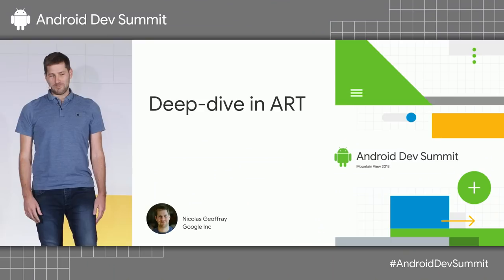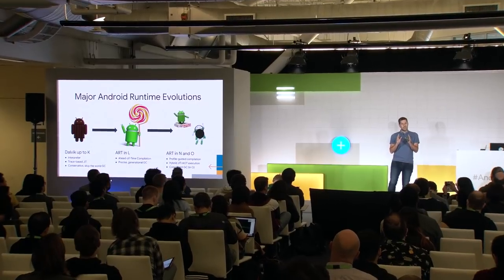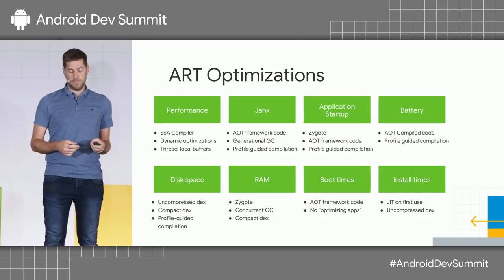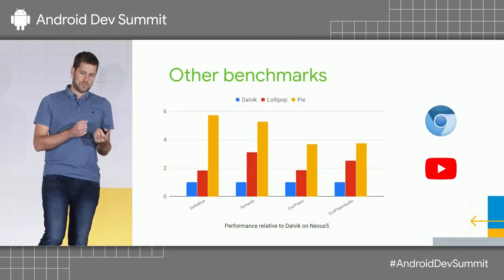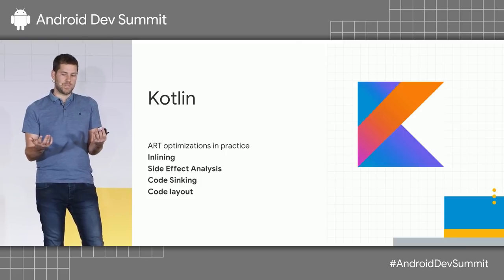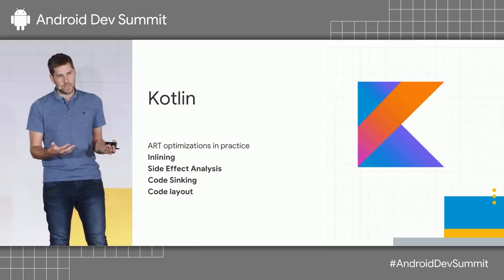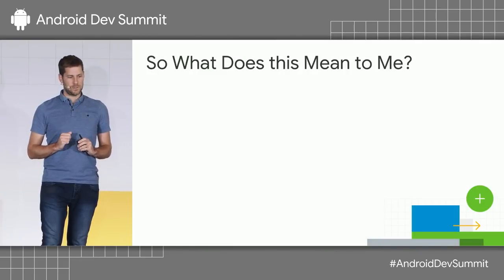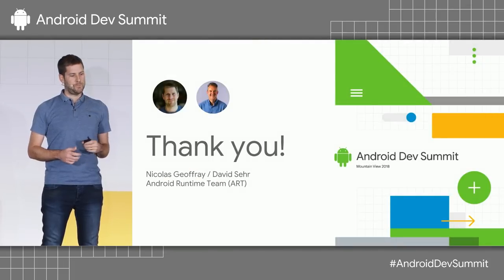Deep dive into the ART runtime (Android Dev Summit '18)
In this session, we'll talk about internals of the ART runtime, from compiler to garbage collector, and how we're focusing on improving Kotlin performance and application startup.

Presented by: Nicolas Geoffray & David Sehr

event: Android Dev Summit 2018; re_ty: Publish; product: Android - Platform; fullname: Nicolas Geoffray, David Sehr;